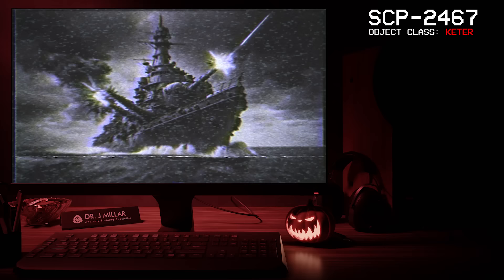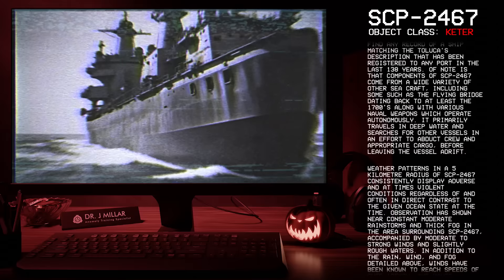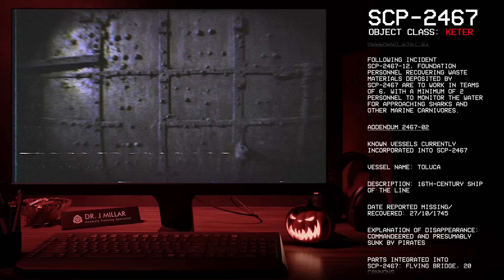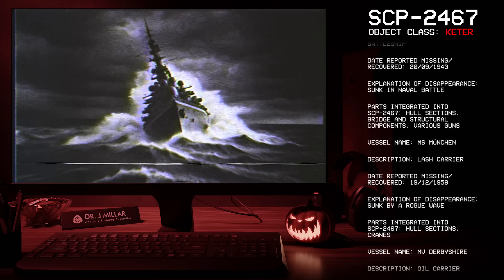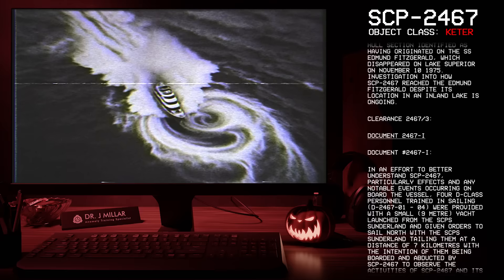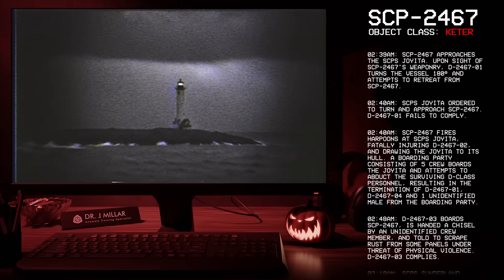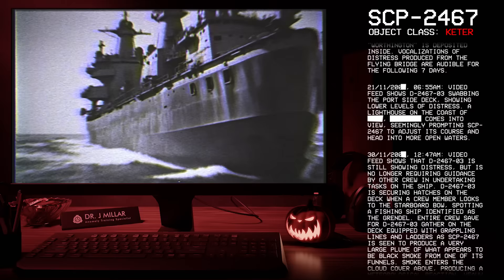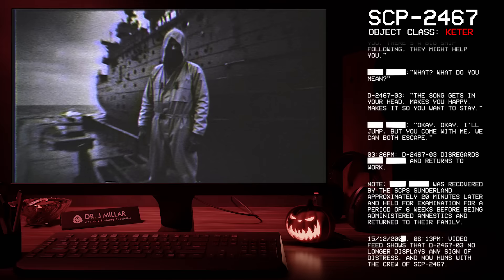SCP-2467 │ A Sum Greater Than Its Parts │ Keter │ Mind Affecting/Meteorological SCP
╾╾╾ ►! Video Info !◄
Item #: SCP-2467
Special Containment Procedures: Foundation satellites are to constantly track the movement of SCP-2467, with analysts and programs predicting the movements of the object, with plants in the meteorological bureau to divert traffic from areas likely to be visited by SCP-2467.

╾╾╾ ►♪ Music ♪◄
Corvus B. Used with permission & composed by him especially for this channel, many thanks!

╾╾╾►Graphic design◄
The graphics that make up Dr. Millars office were created by me .
All vocal performances are performed by me unless stated otherwise.

"TheVolgun" logo was created and designed by me (Aaron McKee) to represent my YouTube channel and brand.

╾╾╾►! Important !◄